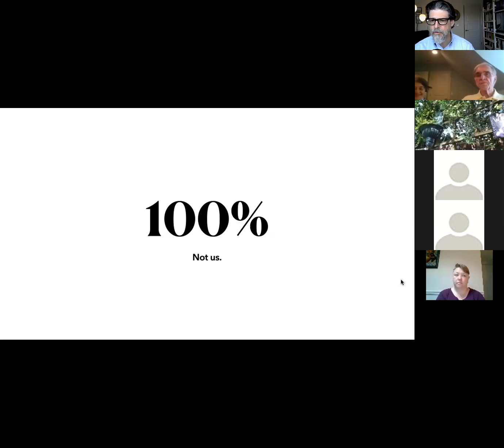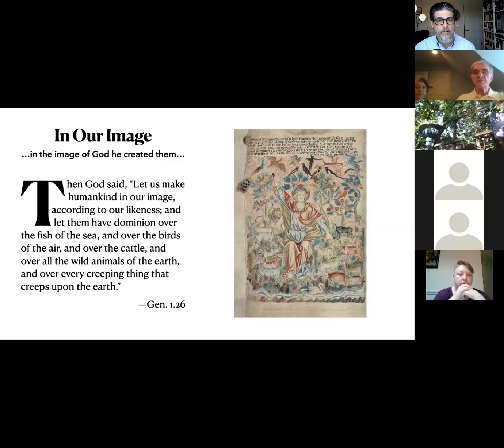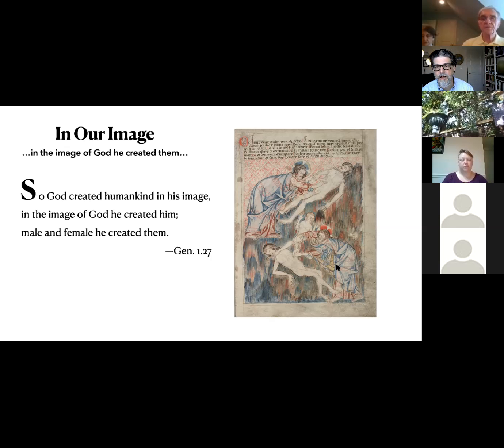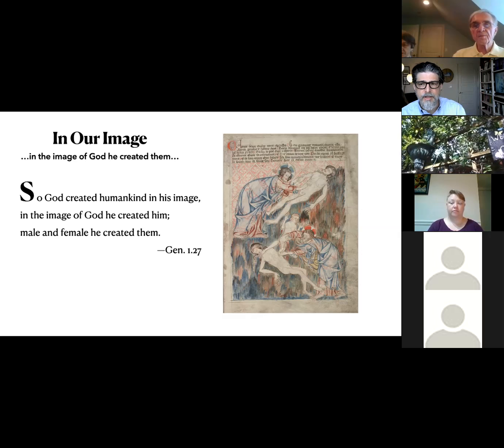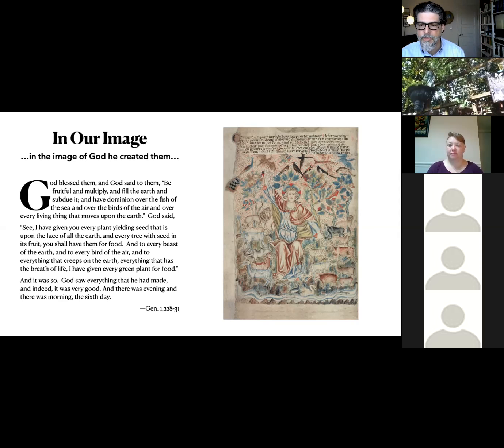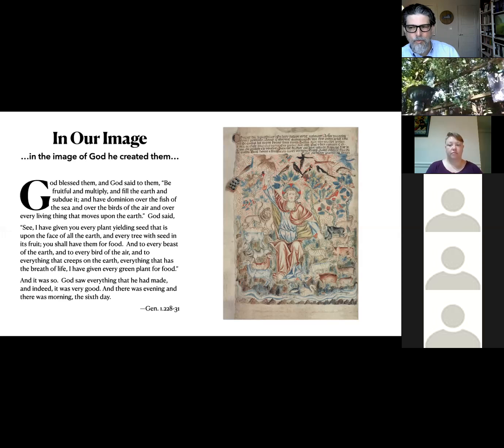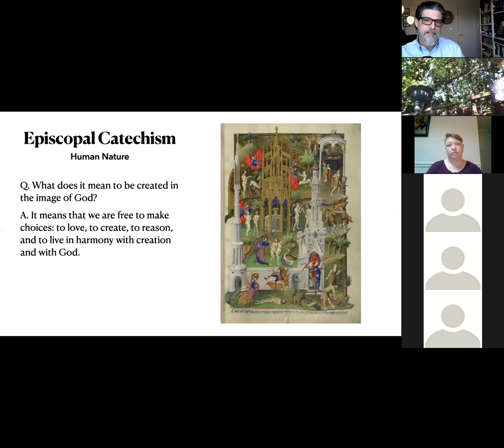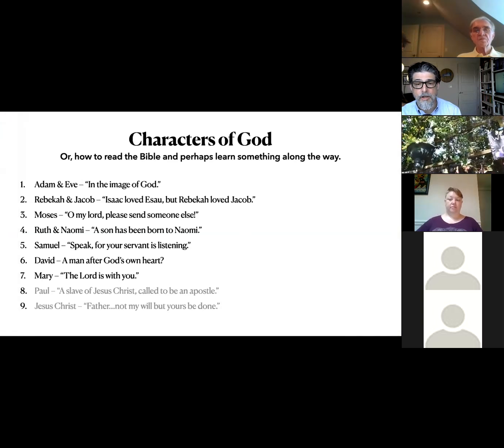Adam & Eve - "In the image of God."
“Characters of God” In this class Father Christian will lead us in a careful reading of many familiar biblical figures to better understand who they really were and what Scripture is really telling us through their stories. Should Rebecca have helped her son Jacob steal the blessing from his father, even if God did promise that he would rule over his brother? How was David a “man after God’s own heart” when we was a murderer and adulterer? The lives of these biblical figures are real and relatable in ways that we often overlook. Join us for an closer reading of Scripture.